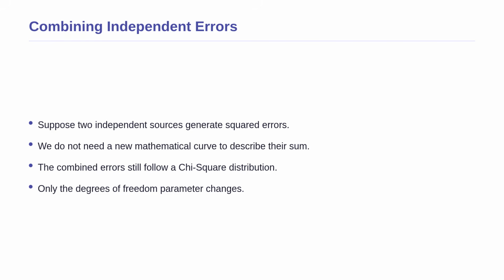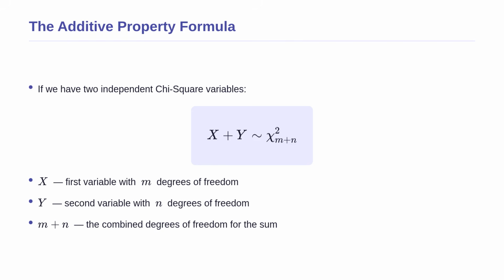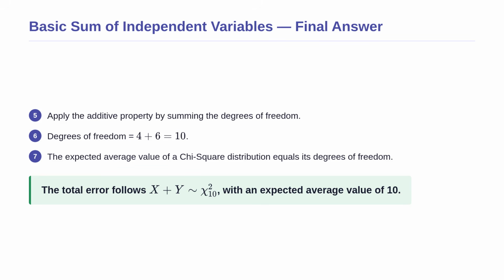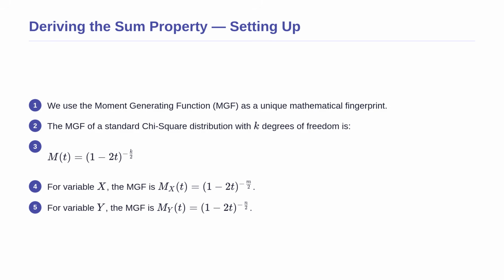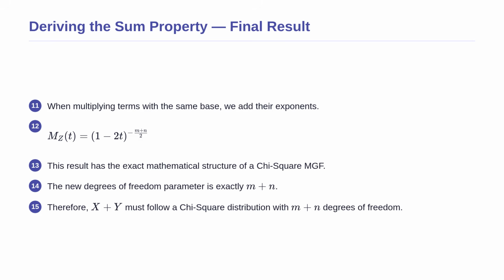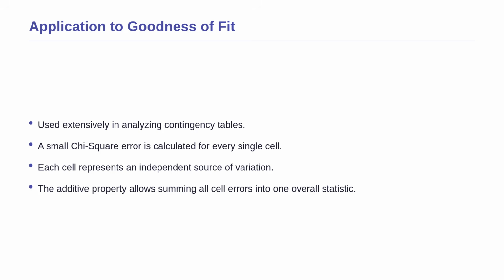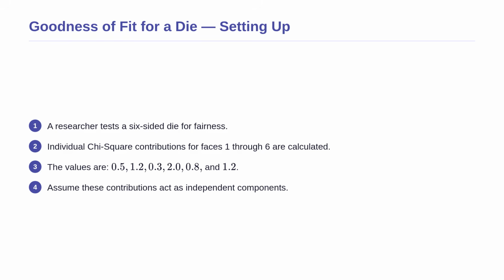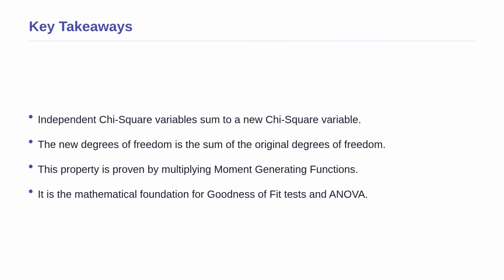Sampling Distributions - Additive Property of Chi-Square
Video lecture on Additive Property of Chi-Square for Sampling Distributions.